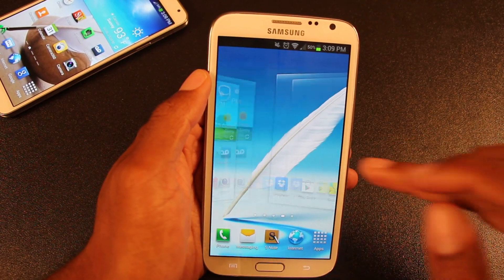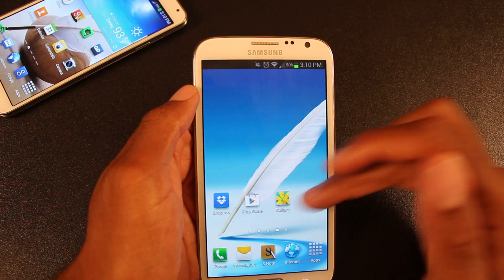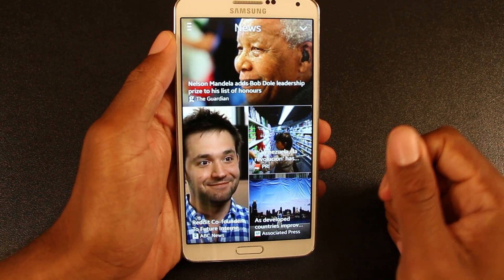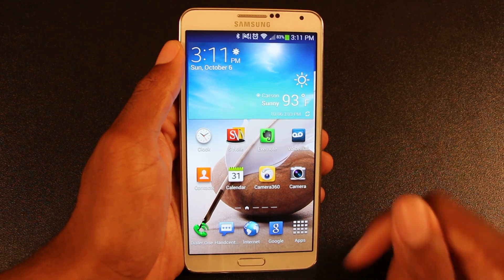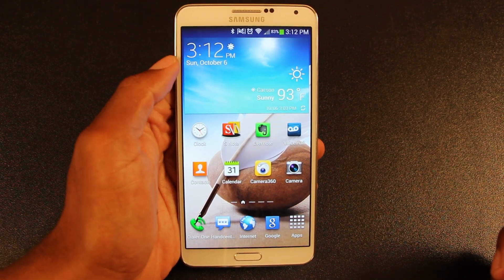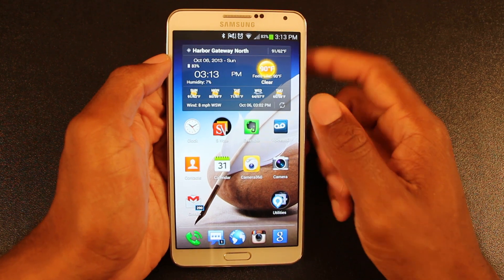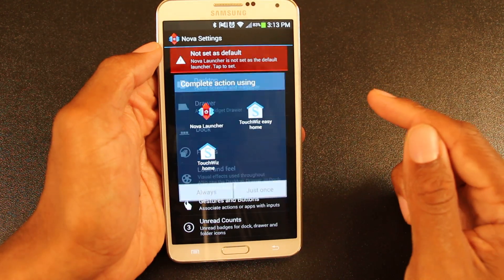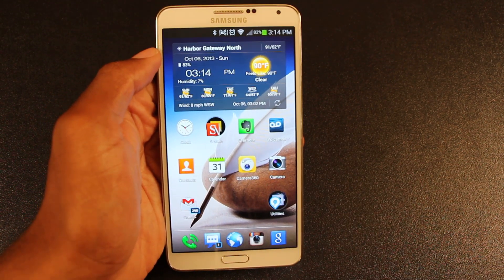How To Speed Up Galaxy Note 3